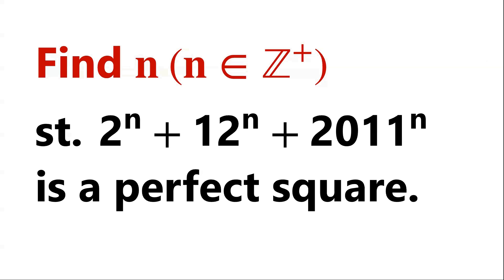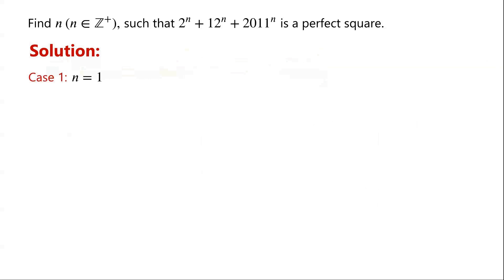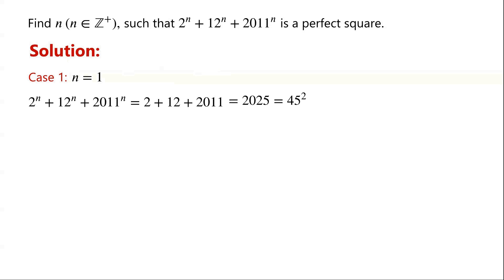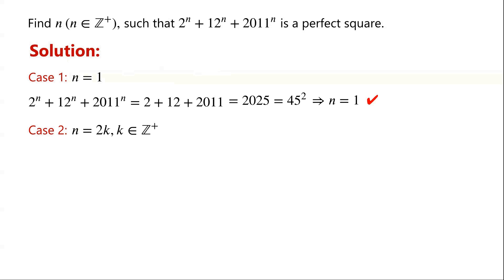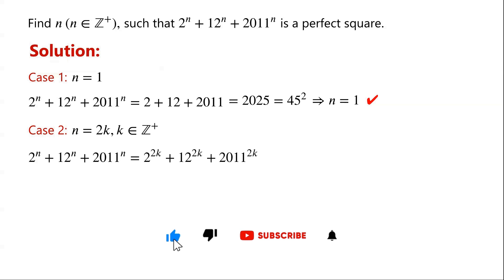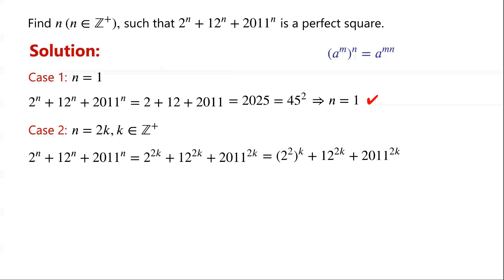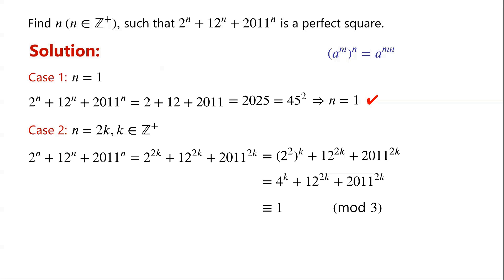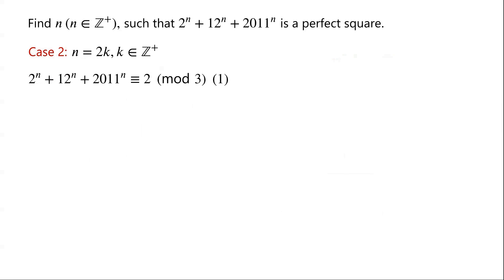USA Math Olympiad | Find Integer N Such That The Algebraic Expression Is A Perfect Square.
This video explains how to find positive integer n, such that 2^n+12^n+2011^n is a perfect square.

Mathematical challenges
Olympics math
Olympics maths
Olympics mathematics
Math Olympiad